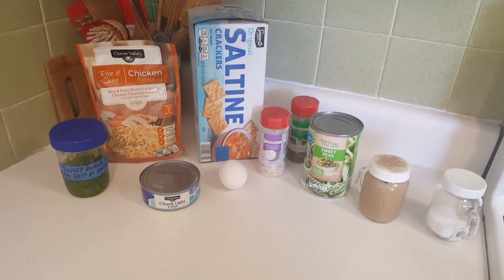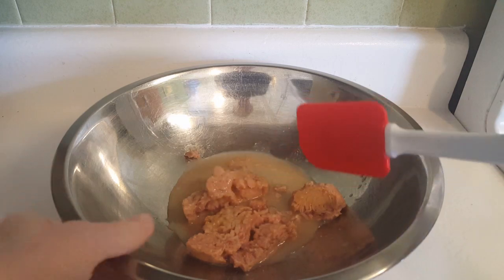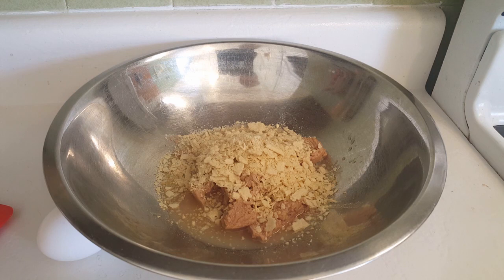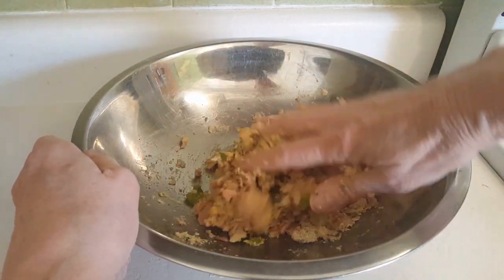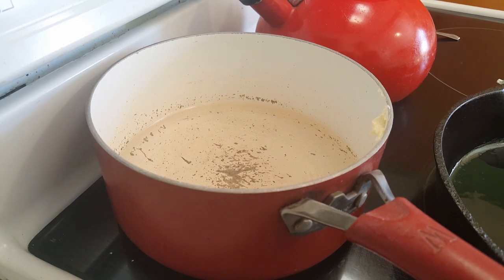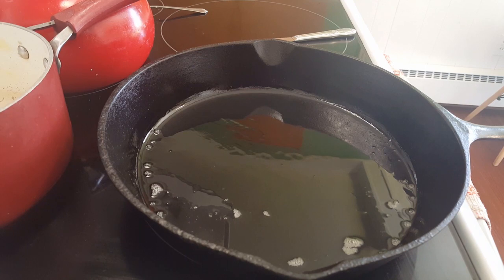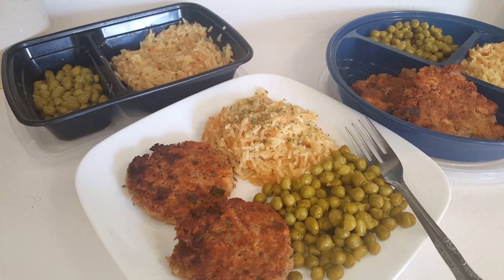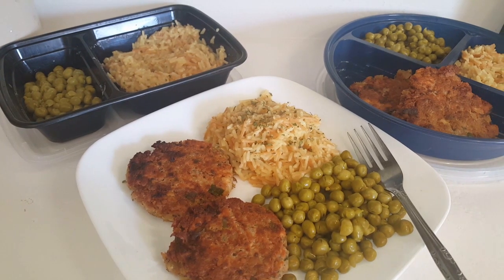3 MEALS LESS THAN $1 EACH threeriverschallenge PANTRY AND DG INGREDIENTS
Three meals for under $3 dollars is a good deal. Using some DG ingredients let’s see what we can do.